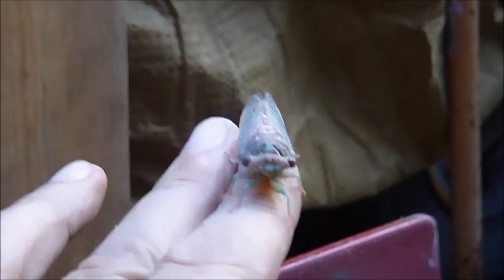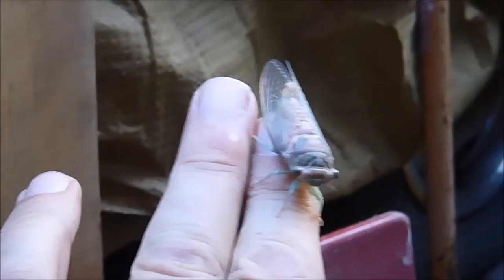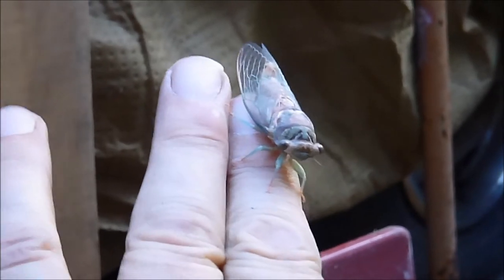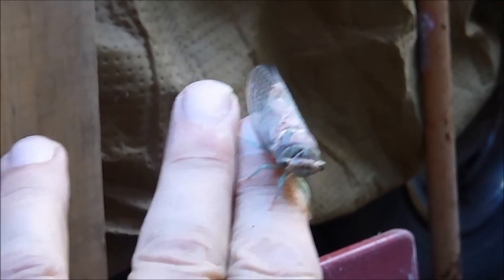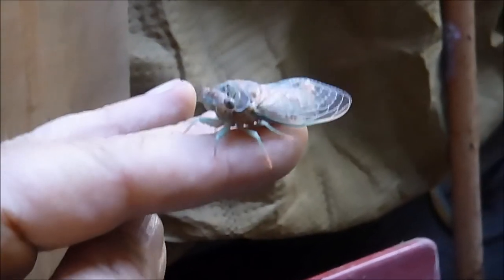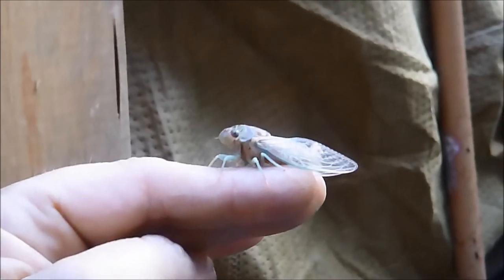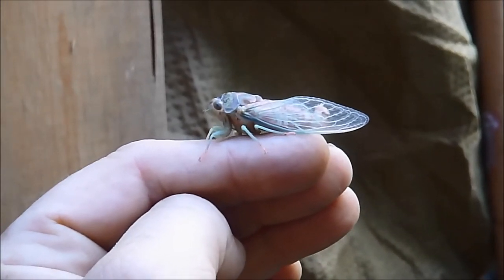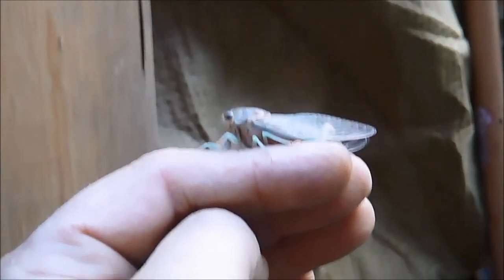First time a live Cicada or heat bug on my hand.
This is the first time I have had a live Heat Bug or Cicada on my hand.  Its colours are paler then what they will be.  Many firsts for Donald Barber in Mississauga this year.